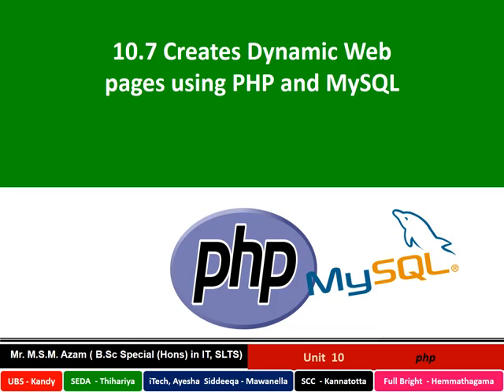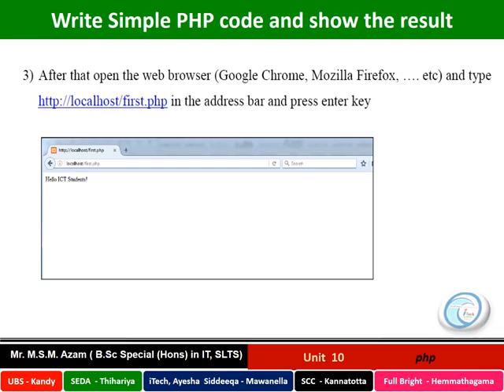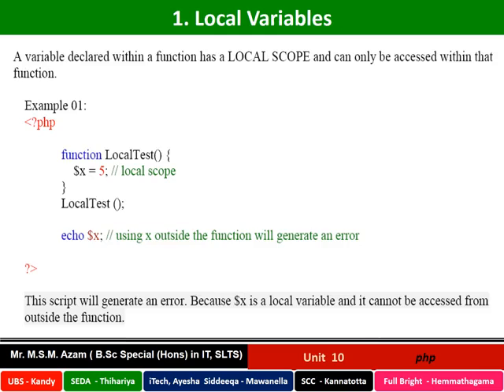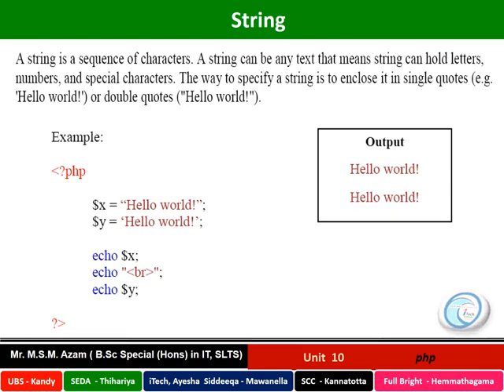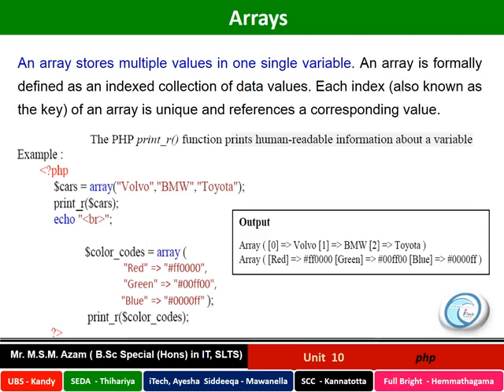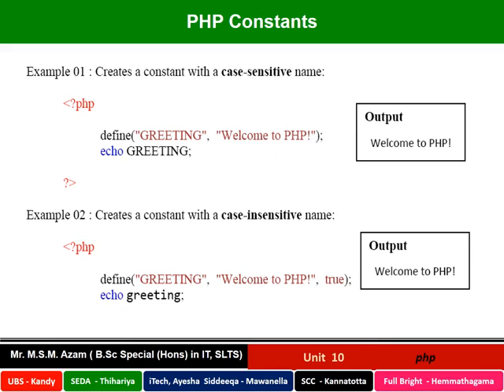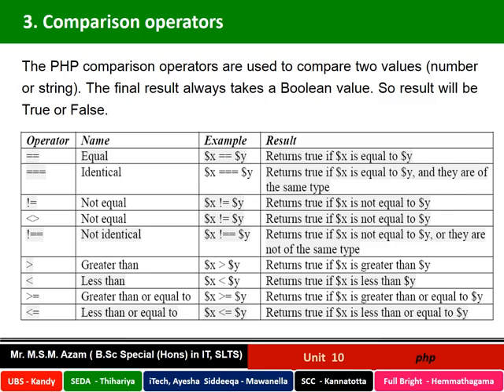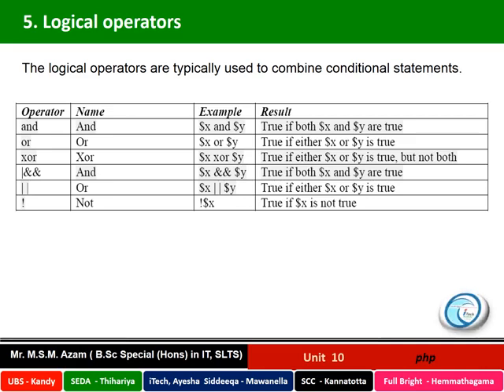A/L ICT :- Unit 10 (PHP and MYSQL) Part 1 - By Azam Sir 》iTech Academy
Discussion of PHP Web Development Language with Practicals in English